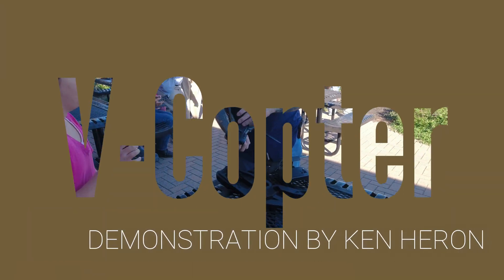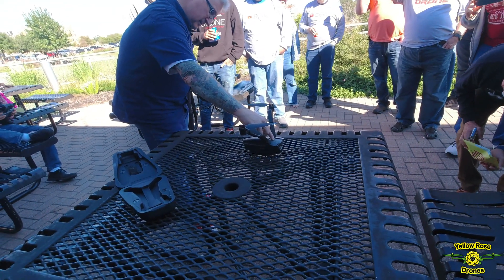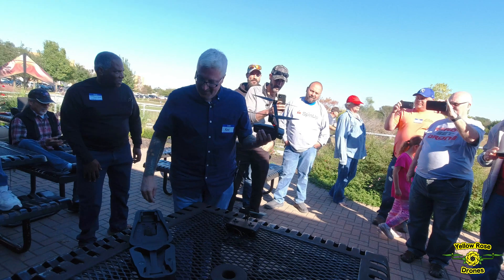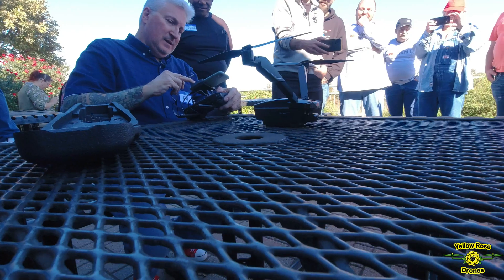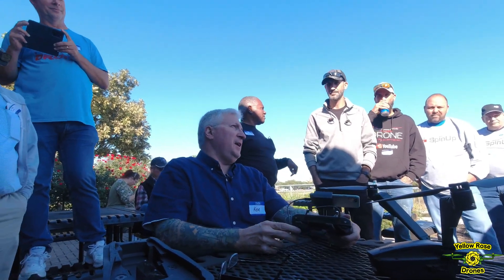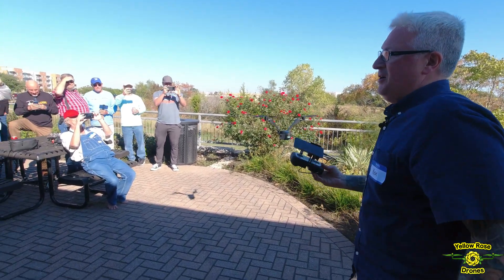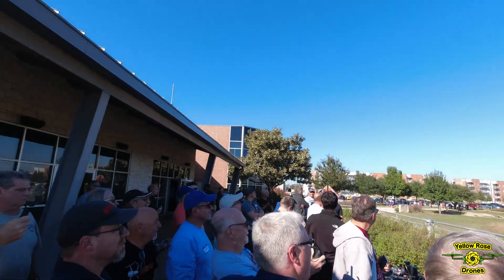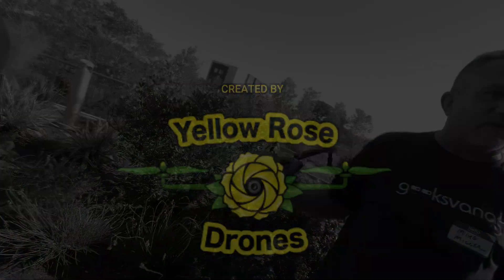Ken Heron Demonstrates the V-Copter Drone -- Eventually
November 6th 2021 was the date of the 4th annual Drone SpinUp conference held in Cedar Park, Texas, just north of Austin.   Ken  Heron brought his new "V-Copter" drone to demonstrate to the attendees.  He experienced a few glitches in initializing the drone, as it was only his 2nd time doing it and had changed phones (running the control software) since the first time when he did a review flight video on this drone.

Bonus material included at about 9:29 into the video, of 2 pilots hand catching their drones.

We always read and respond to comments. We do take requests from folks that want to see different types of aerial photography / videos from areas they might not be able to access from the ground. We are a certified Part 107 commercial drone pilot.